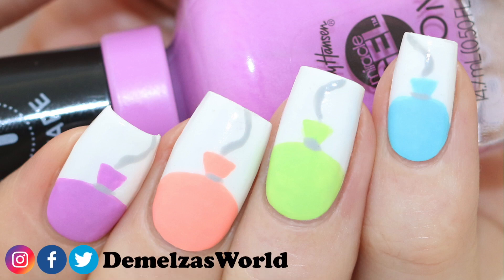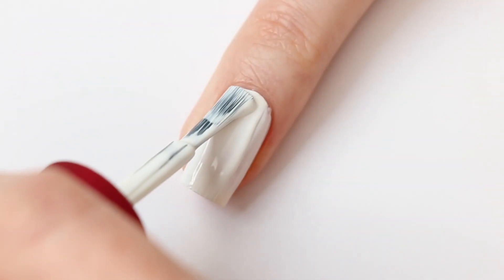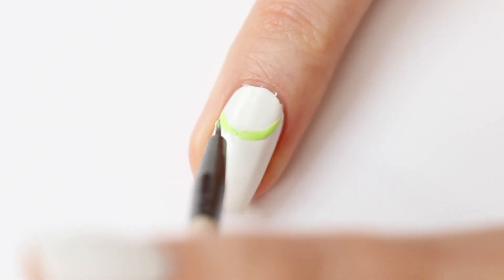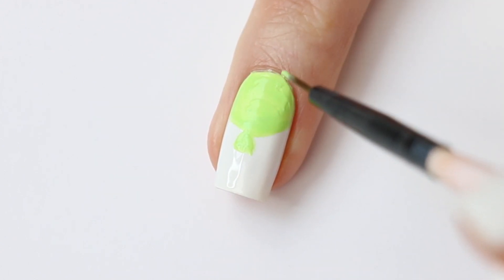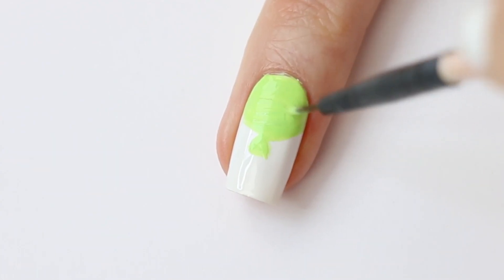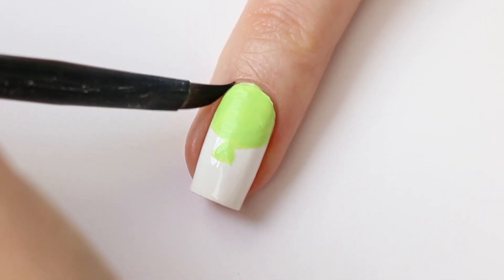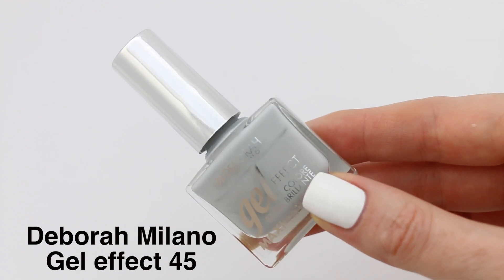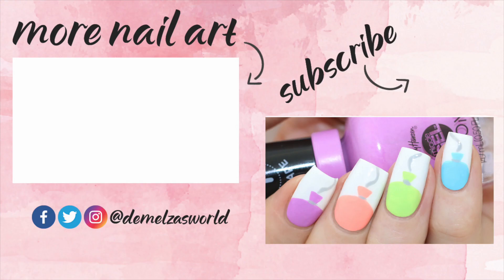BALLOONS NAIL ART TUTORIAL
Today I have a birthday nail art or any other celebration tutorial because we are going to make balloons!

Demelza’s World
Postbus 3073
1801 GB Alkmaar
The Netherlands

- Sally Hansen Neon Collection
- Sally Hansen 450 Get Mod
- Sally Hansen Miracle Gel Topcoat
- Deborah Milano Gel Effect
- Mitty Nail Art Brushes